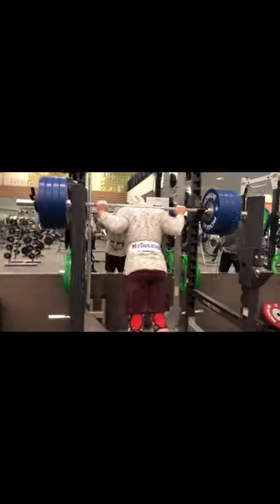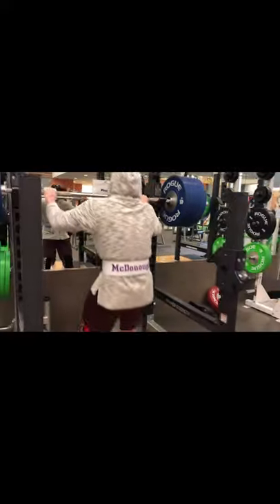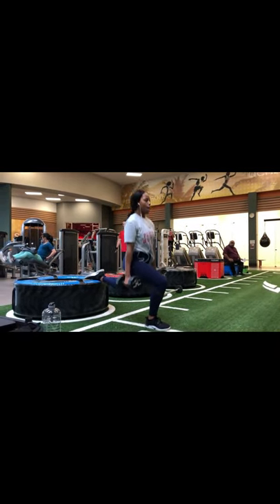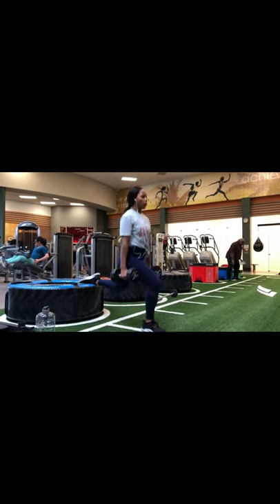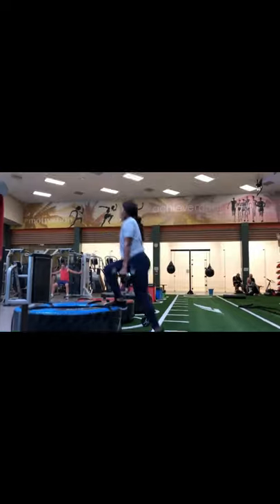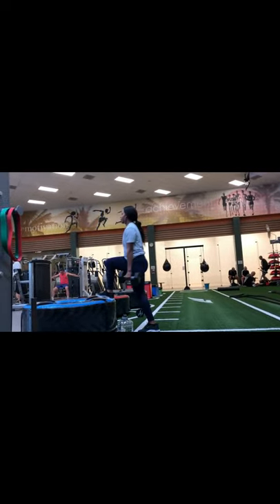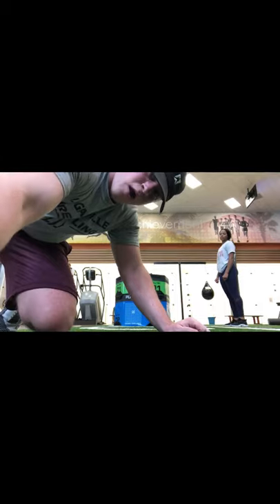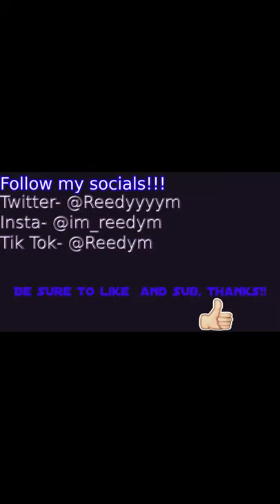I GOT TRAINED BY A NBA CHEERLEADER ON LEG DAY???? (IT SUCKED)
This video Ashley McClean takes me through a ROUGH leg day.

Have great one !!!